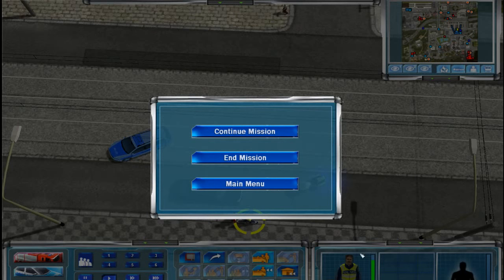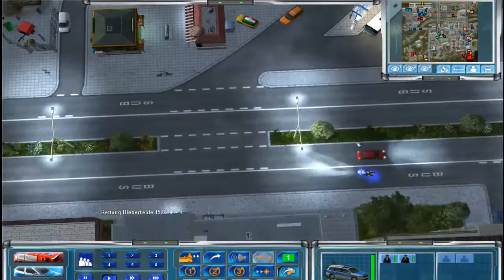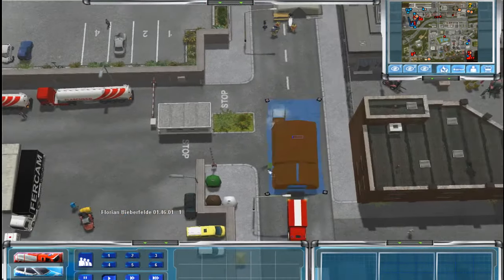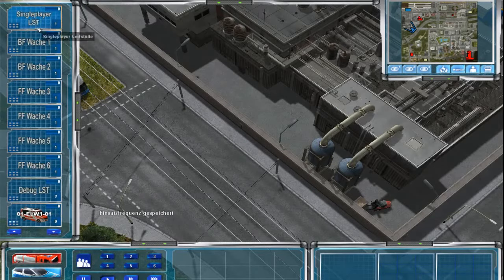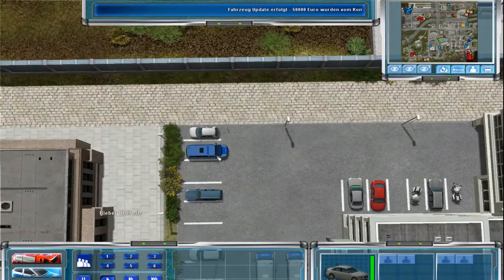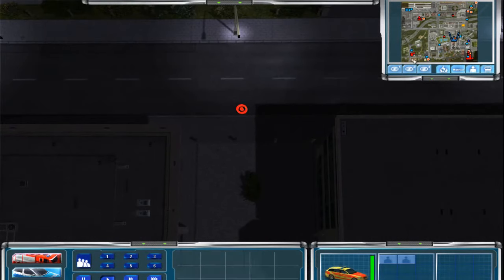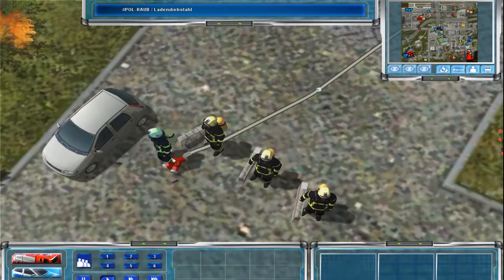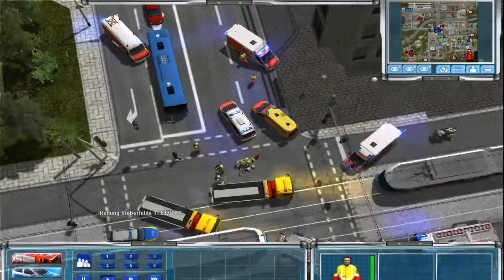Stressing the Beaver - The full livestream - EM4 Bieberfelde Mod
Full stream replay from  earlier.